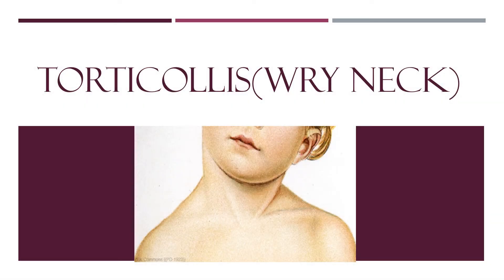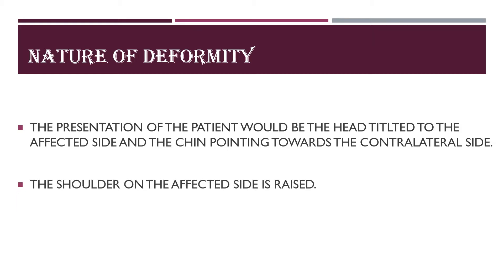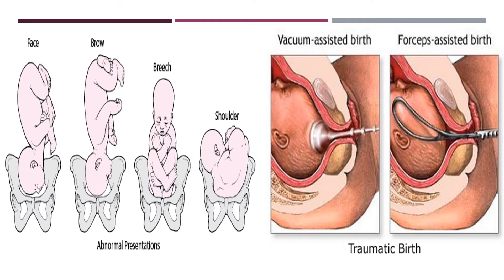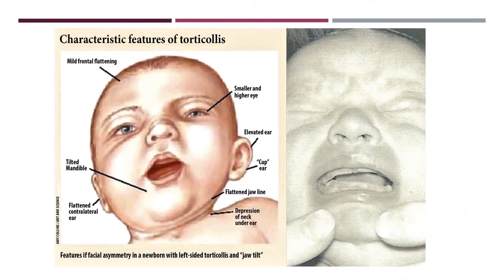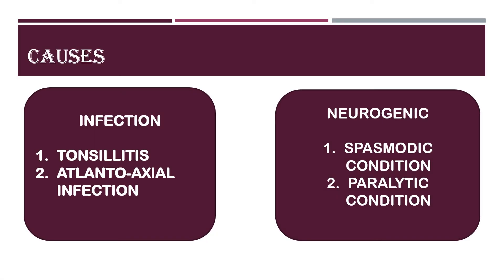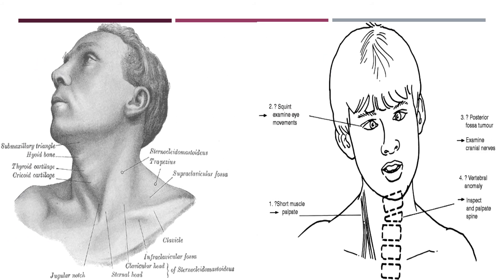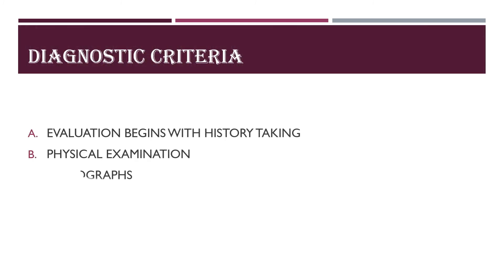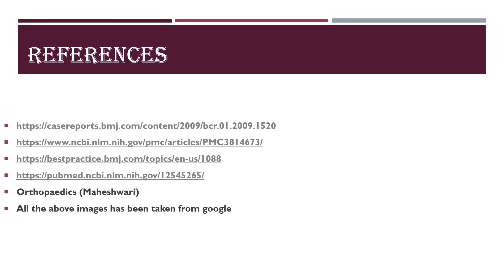Torticollis : Part -1 [World of Anatomy]